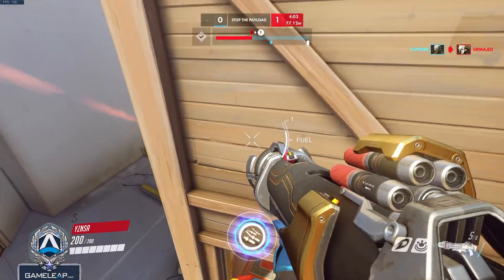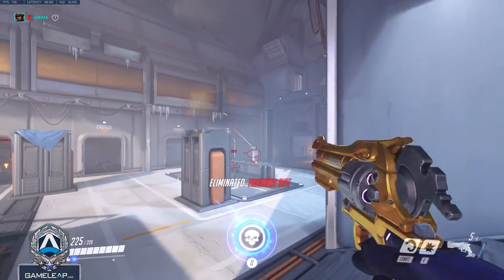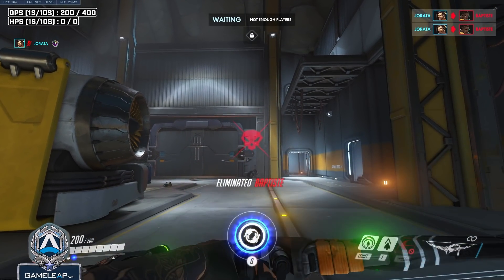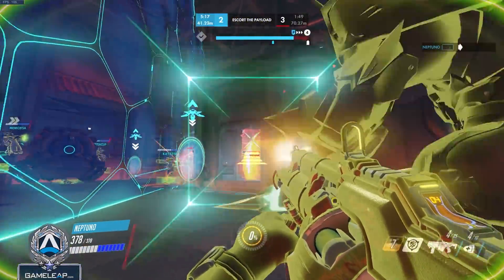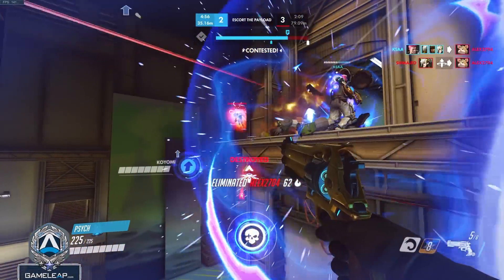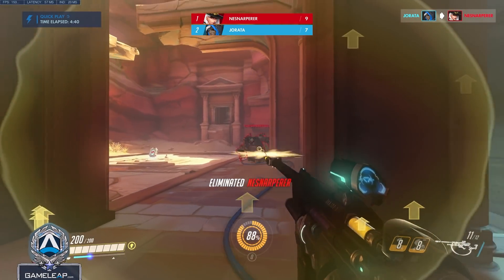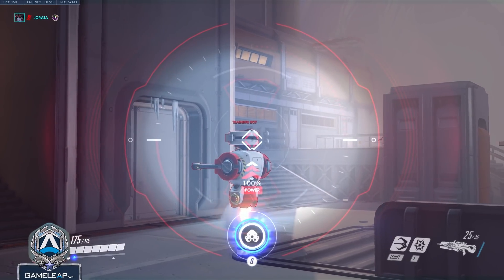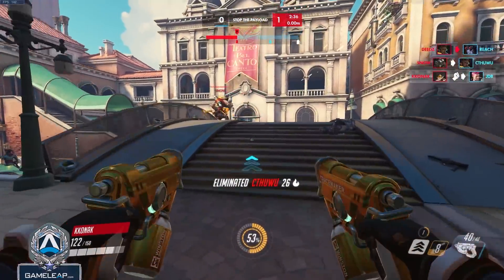5 Tips to HIT EVERY HEADSHOT - PERFECT AIM Tricks - Overwatch DPS Guide